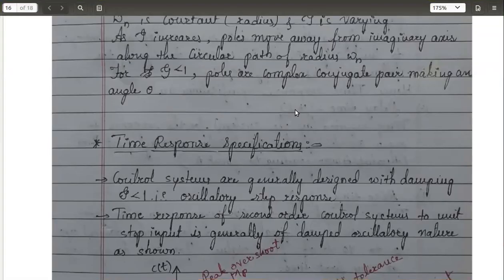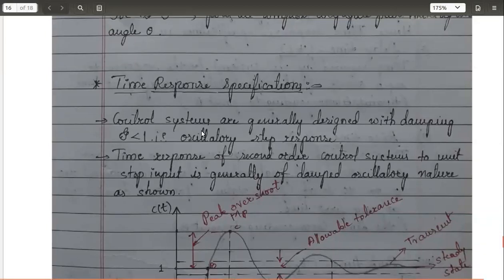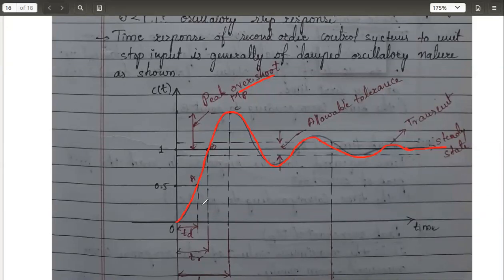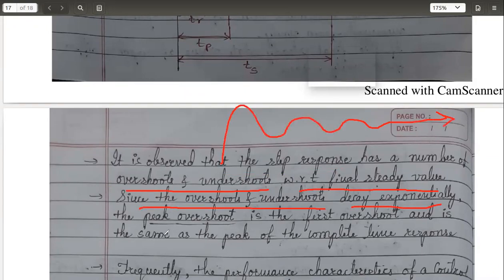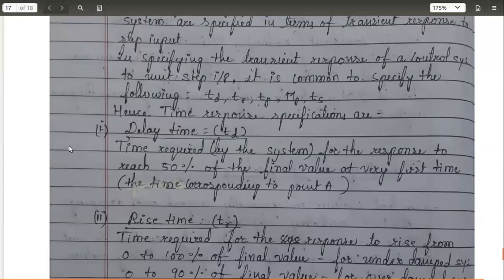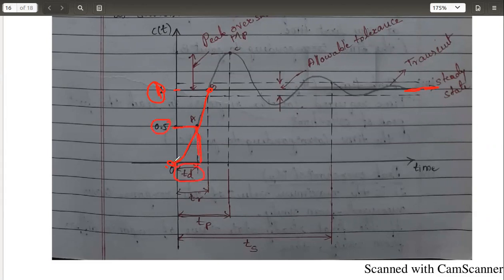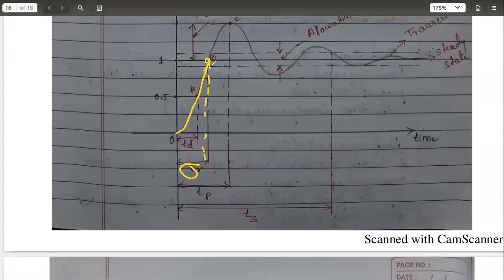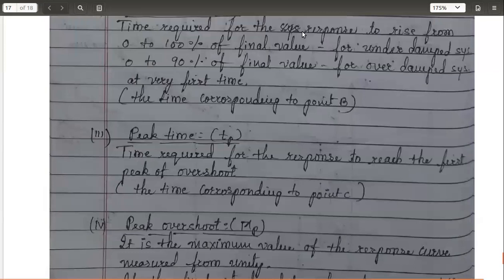Module 3 18EC43 control systems lecture 36 part 1: Time response specifications